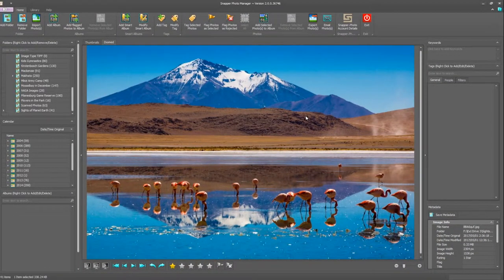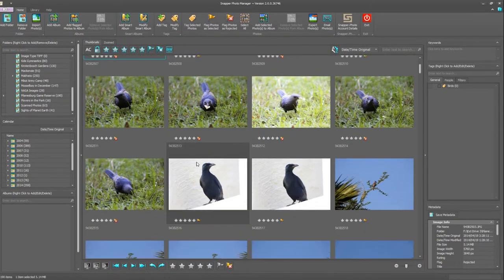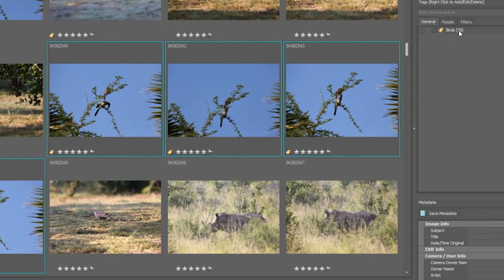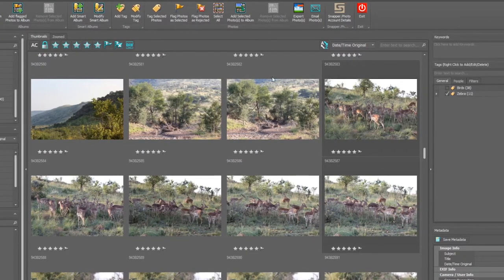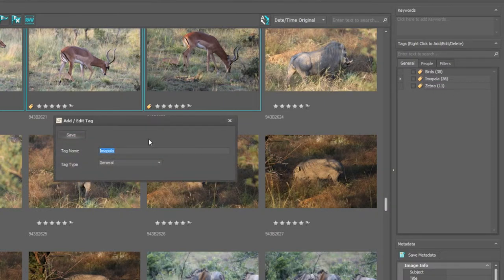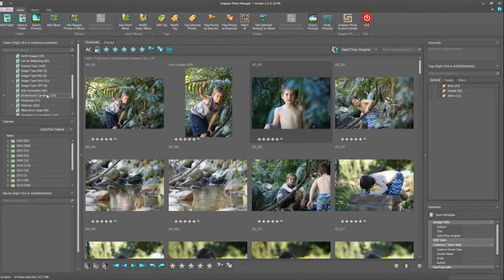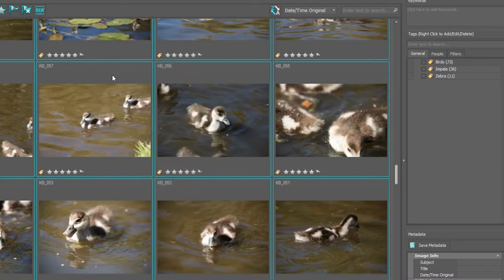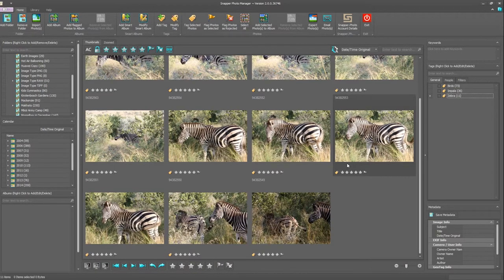Getting Started Creating General Tags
Creating General Tags relevant to your photographic interests enables you to have instant access to this collection of photos